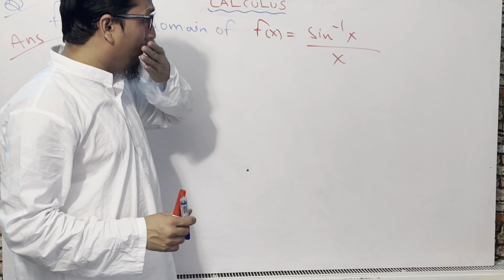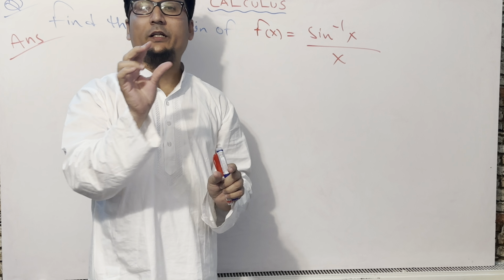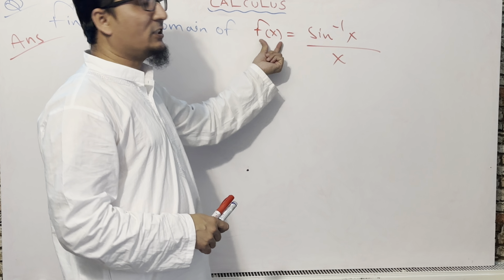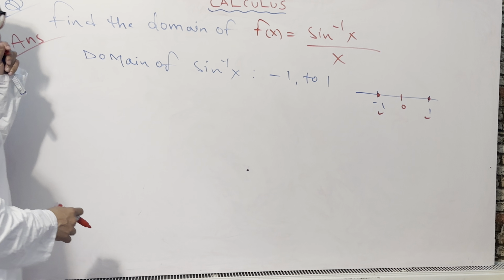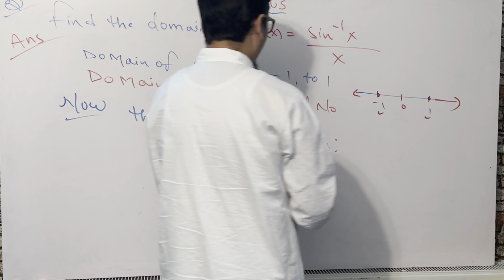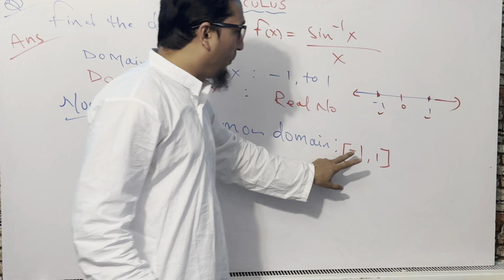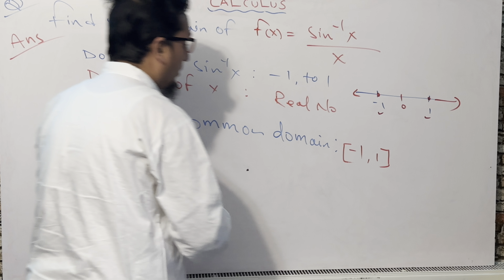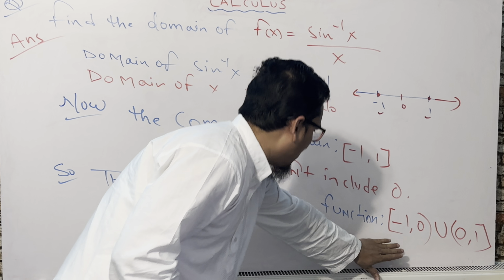Find the domain of (Sin inverse x ) / x || Concept of Exponential function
What is Trigonometric Inverse Function? ||  Find the Domain & Range of Trigonometric Inverse Function ||

calculus prep
calculus review
all about calculus
calculus help,
calculus1
college calculus
calculus tutoring
precalculus review
precalculus trigonometry
precalculus lesson 1
precalculus parabola
precalculus professor Leonard
precalculus college
precalculus chapter 1
precalculus 2
precalculus 1

Regards,
Mohammad Tariq